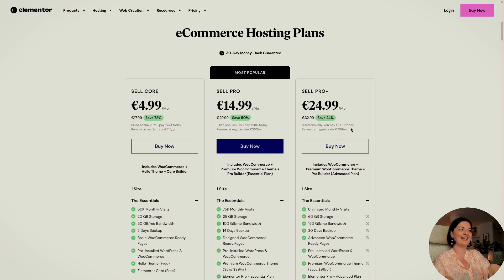ECOMMERCE HOSTING BY ELEMENTOR - PLANS REVIEW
In this video, we will have a look at & chat about the eCommerce Hosting by Elementor, specifically their plans.

Useful links mentioned in the video:

🟠 GET ECOMMERCE HOSTING BY ELEMENTOR

🟠 GET ELEMENTOR PLUGIN

Timestamps:

00:00 Intro
05:13 eCommerce Hosting by Elementor plans guided tour
07:50 Outro